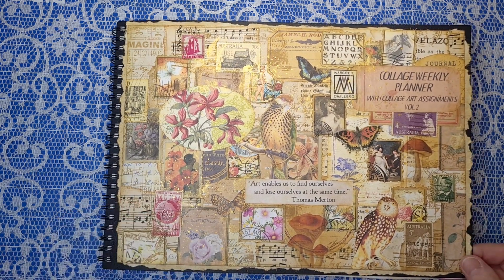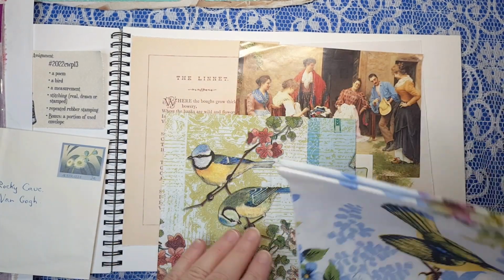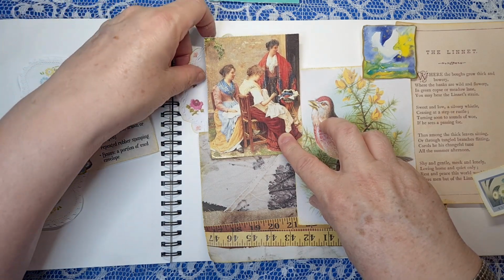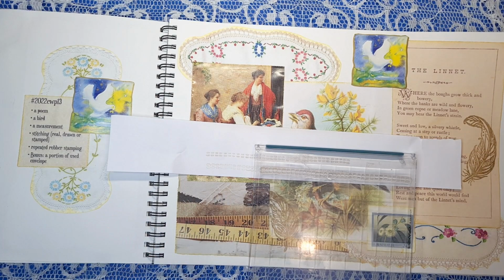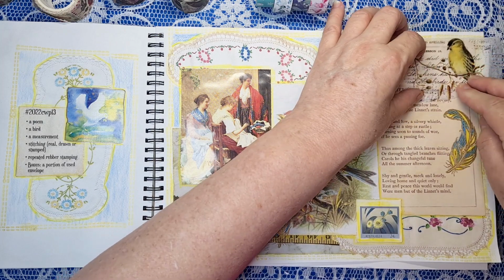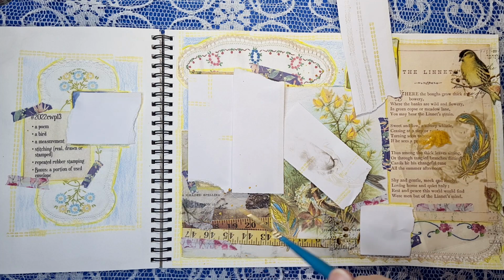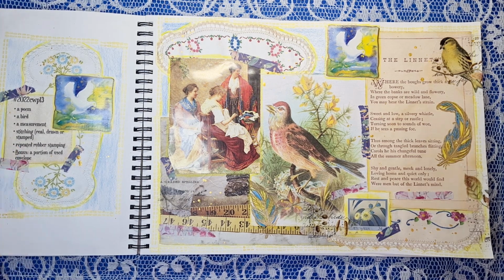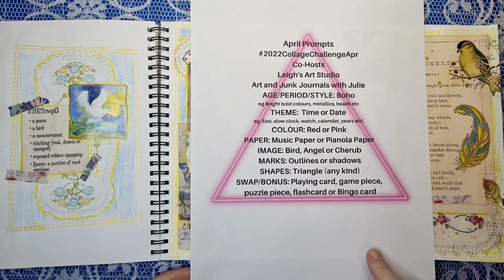Week 13 Margarete Miller Collage Challenge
Margarete's weekly planner challenge.  This week had nice easy prompts that we all should beable to find in our stash. I don't talk about the underlying message of the poem or the choice of colours, we all know who they support.

Facebook Groups
Art and Junk Journals with Julie and Friends

Collaging is a great way to improve your skills and generate new ideas and styles.

Link to Margarete Millers Etsy store
where you can order just the prompts, the digital or the actual book version of the Collage book.

BelieveCottageCraft on Etsy

Doilies from Paper Daisy Journals

Give collage a go, it doesn't matter if you haven't started them yet, just grab some papers, some glue and stick stuff down.

Have fun,
Julie
Snail Mail:
Australia Snail Mail:
Australia